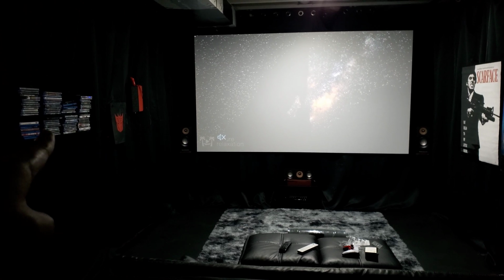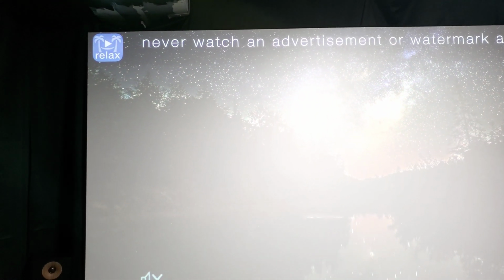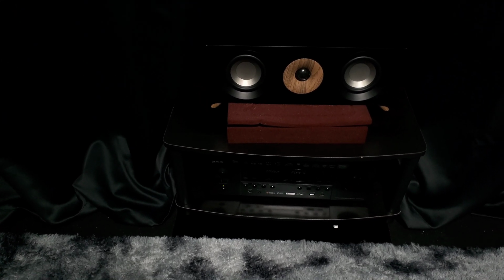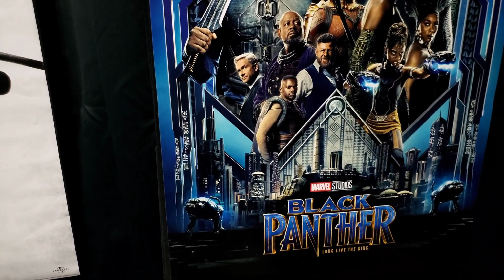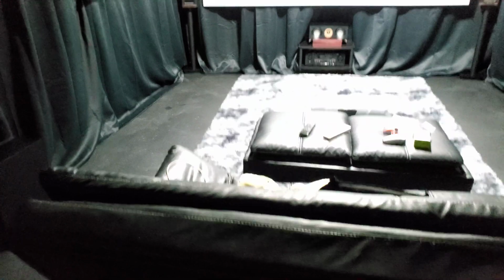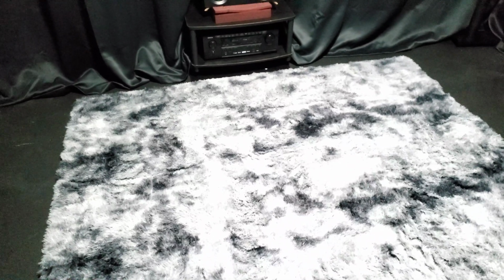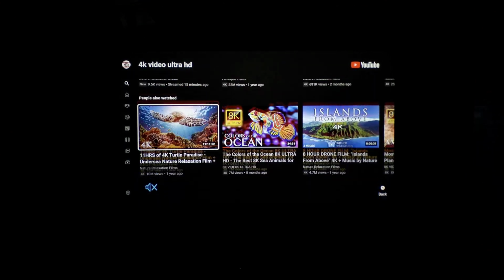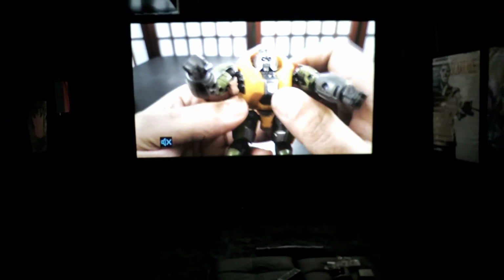Super Budget Home Theater Tour - Most Function for the Cheapest Cost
Building the best functional theater for the last amount of money.

Intro and outro music can be listened to here:

and here

MY GEAR:

2.4GHz Wireless Lavalier Microphone,Saramonic Blink500

600W Day Light Umbrella Continuous Lighting Kit by LimoStudio:

ecoEfficiency 2-Pack of EN-EL14, EN-EL14A Batteries for Nikon:

Neewer CN-160 LED Digital Camera Video Lighting Kit: